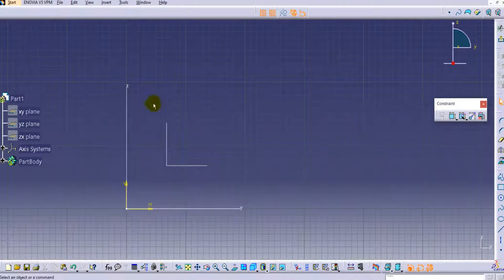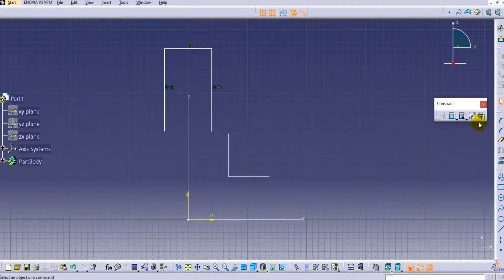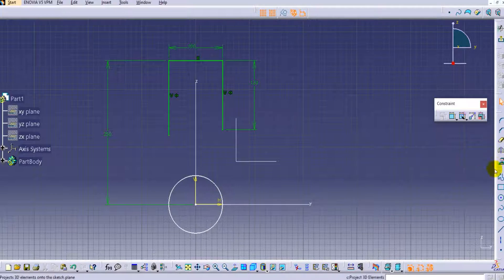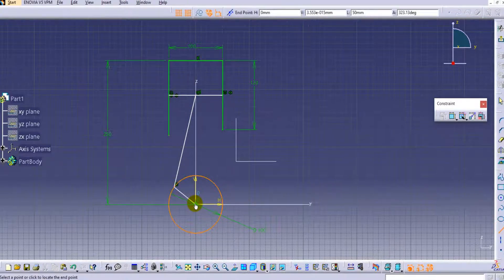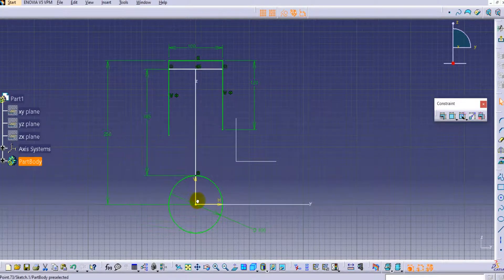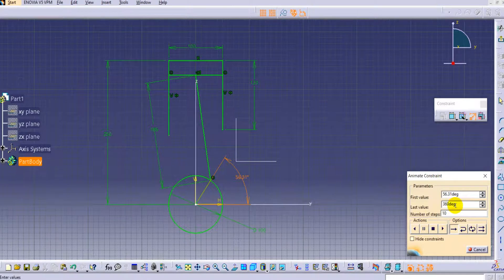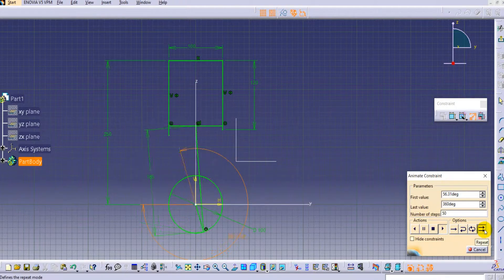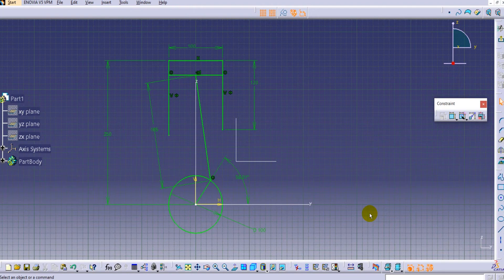CATIA V5 I Animate Constraints to review actual functioning of system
What you will Learn in this Tutorial:
CATIA V5:
Constraints Toolbar
1. Animate Constraints to see actual functioning of system.

catia tutorial
catia 5
catia v5 shortcuts
catia v5 help
catia v5 hotkeys
catia for dummies
catia tutorial for beginners